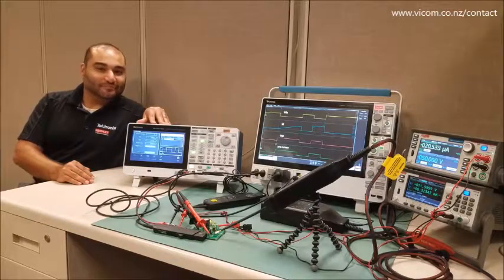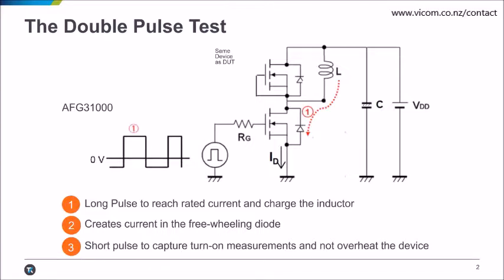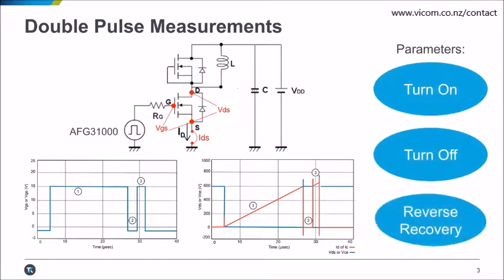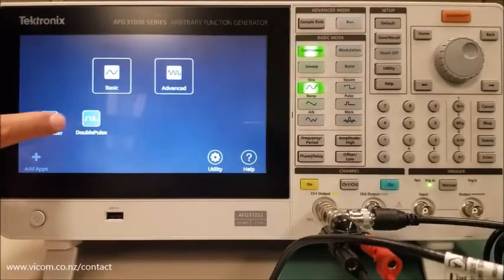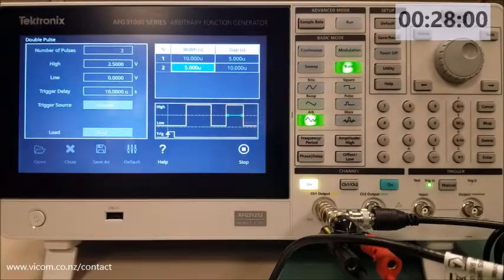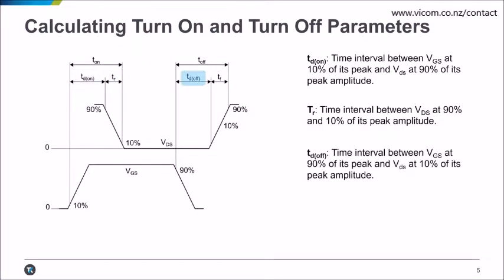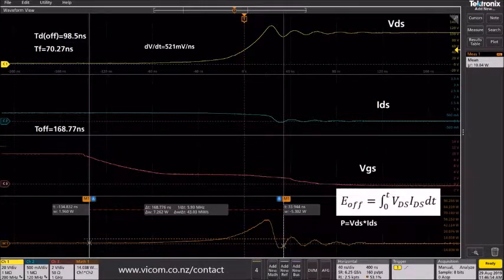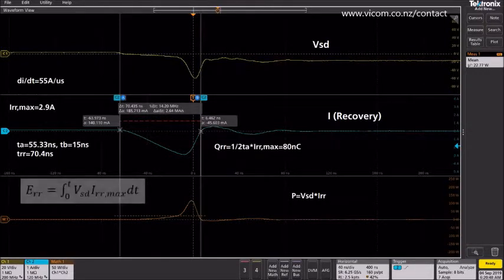Double Pulse Test with the Tektronix AFG31000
This video shows how to set up and run a double pulse test using the built-in software on the Tektronix AFG31000 Arbitrary Function Generator. Now you do not need to spend time creating waveforms on a PC or microcontroller. Instead, you can set up your double pulse test in under a minute right on the AFG31000.